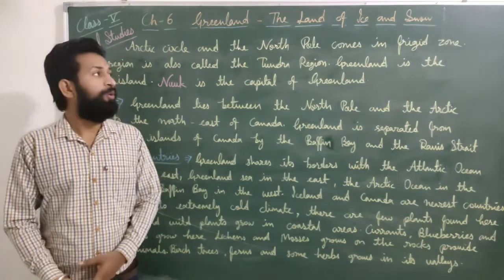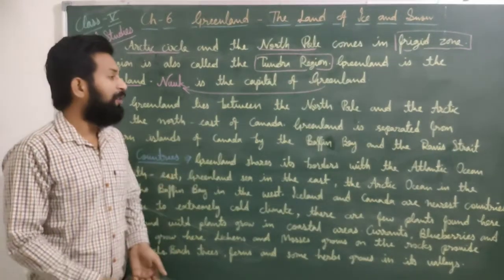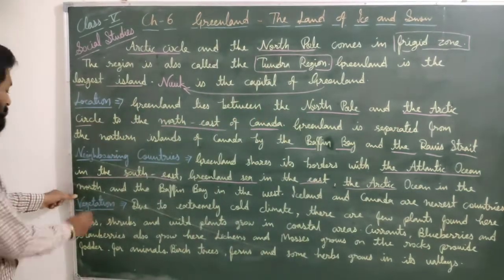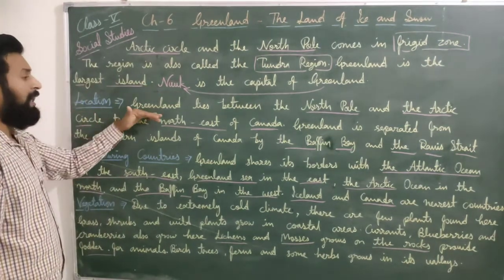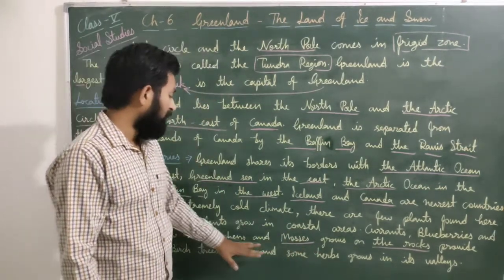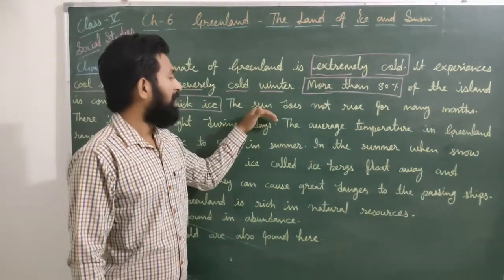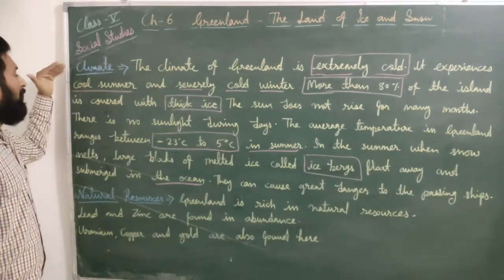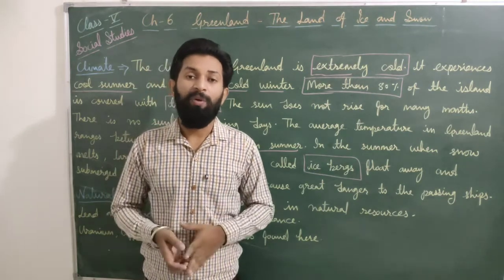Class - 5 || Social Studies || Chapter - 6 Greenland - The Land of Ice and Snow || Part - 1